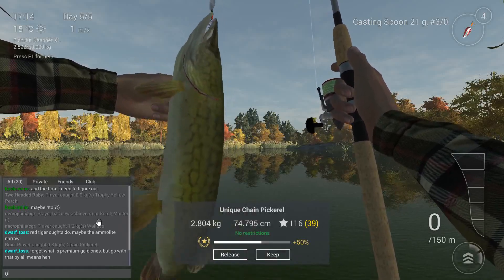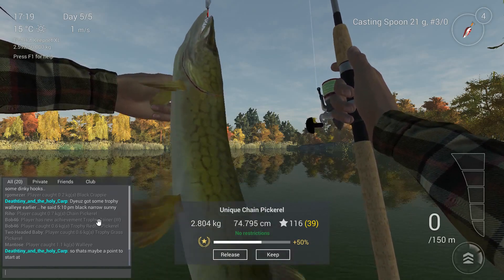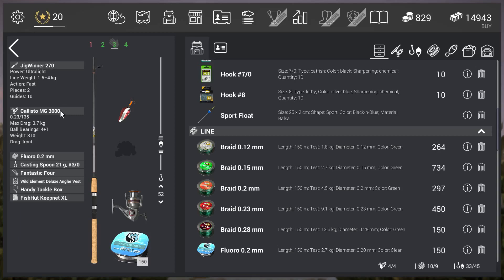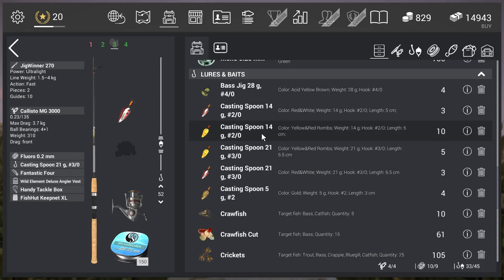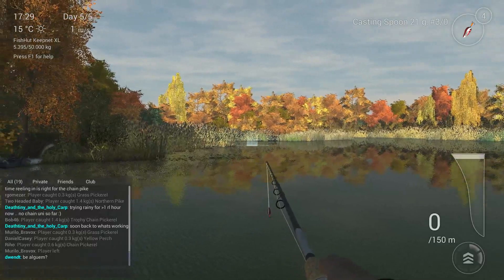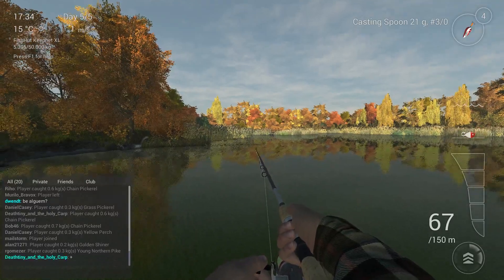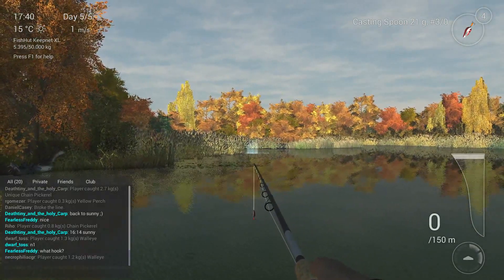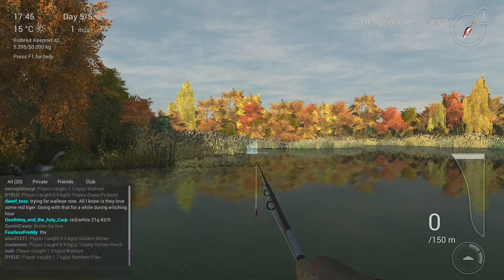OUTDATED- Fishing Planet, How To Catch A Unique Chain Pickerel In New York Guide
My thanks go to Cashdummy and Deathtiny_and_the_holy_carp